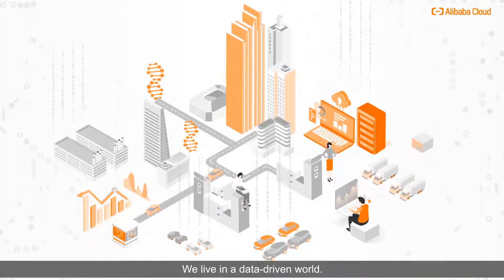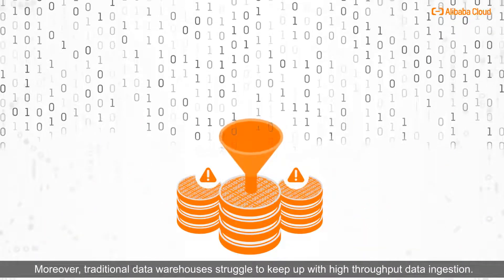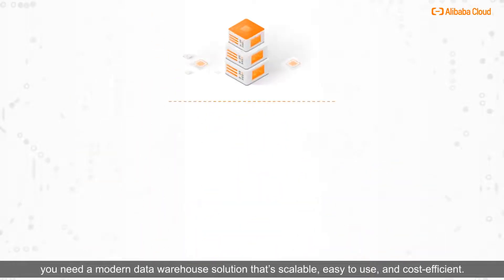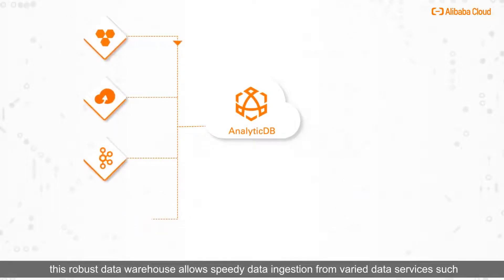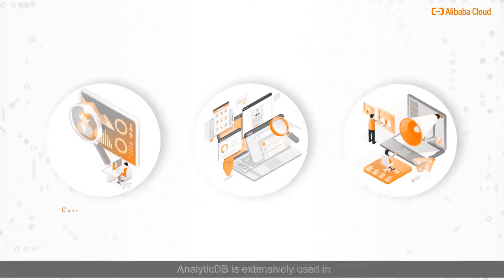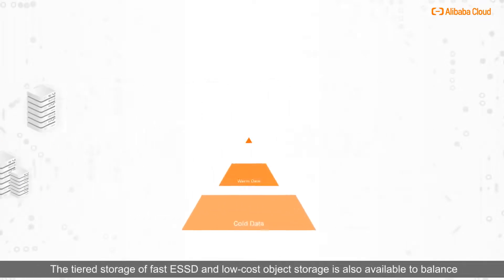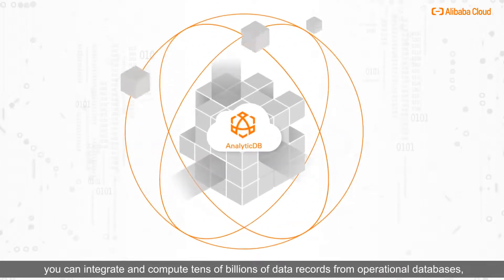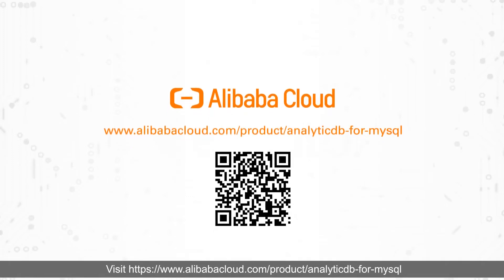ApsaraDB | Introduction to Alibaba Cloud AnalyticDB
🔥【AnalyticDB for MySQL】